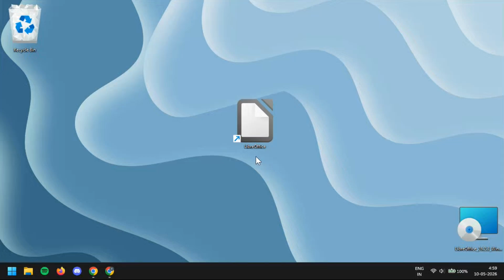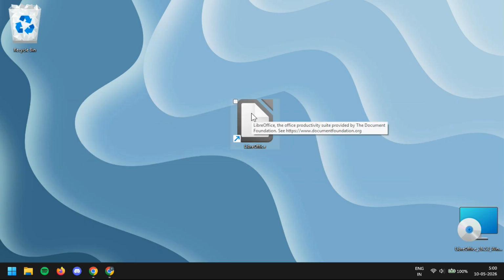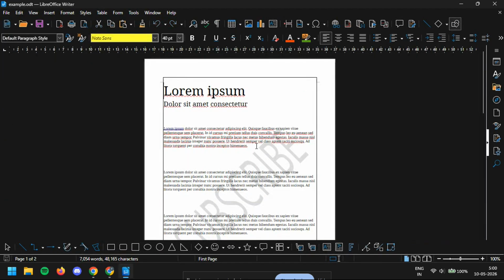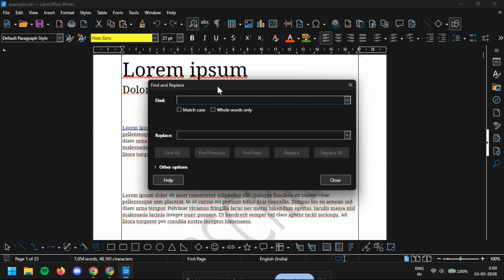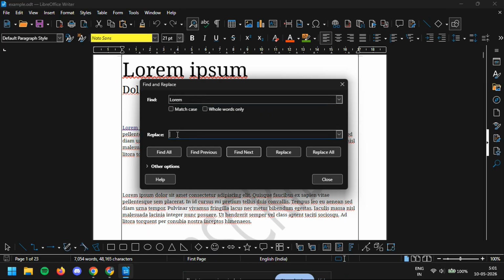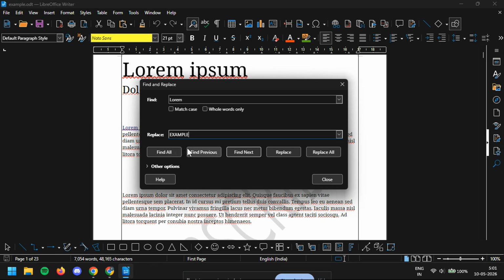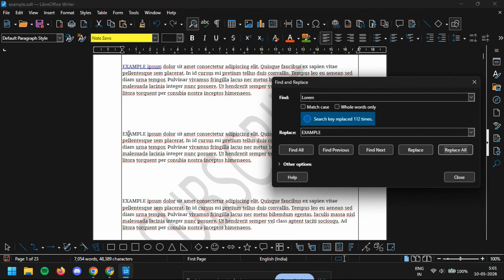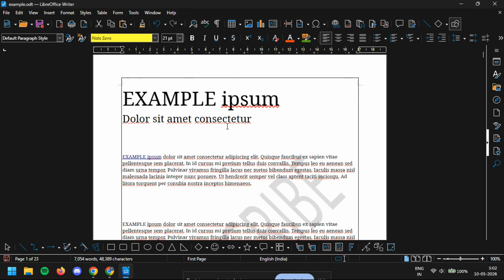How To Find And Replace Text In LibreOffice Writer (Easy Guide)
Learn how to find and replace text in LibreOffice Writer using the Ctrl + H shortcut, Search For, Replace With, Replace, and Replace All options.
This quick tutorial is perfect for editing documents faster and making bulk text changes in just a few clicks.

🕚Timestamps:
0:00 Introduction
0:18 Open LibreOffice Writer
0:33 Open Find And Replace With Ctrl + H
0:49 Enter Text In Search For
1:03 Enter Replacement Text In Replace With
1:17 Click Replace Or Replace All
1:34 Confirm The Text Has Been Updated
1:46 Outro

✍️What You'll Learn In This Video:
• How To Open Find And Replace In LibreOffice Writer
• How To Use The Ctrl + H Shortcut
• How To Enter Search Text And Replacement Text
• How To Replace One Match At A Time
• How To Use Replace All For Faster Editing
• How To Update Text In A Writer Document Quickly

💡Pro Tips:
• Double-check your search term before using Replace All.
• Use Replace first if you want to review each change manually.
• Save a copy of your document before making large text replacements.
• Use this tool to fix repeated errors, names, or outdated phrases fast.

📱 How To Download LibreOffice Mobile:
LibreOffice is primarily desktop-based, so use the official LibreOffice website for downloads on Windows, Mac, and Linux.

LibreOffice, LibreOffice Writer, find and replace, replace text, Ctrl H, Writer tutorial, text replacement, document editing, office software, productivity, how to, tutorial, replace all, search and replace, LibreOffice tips